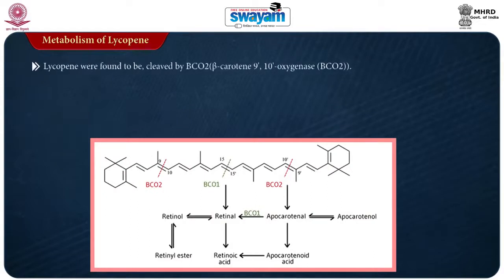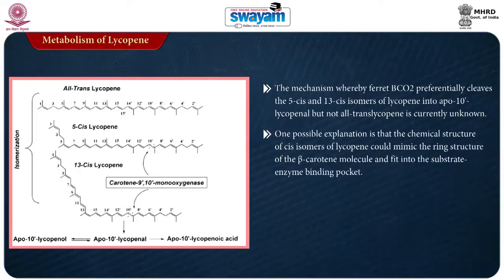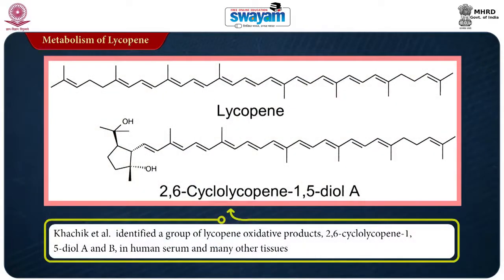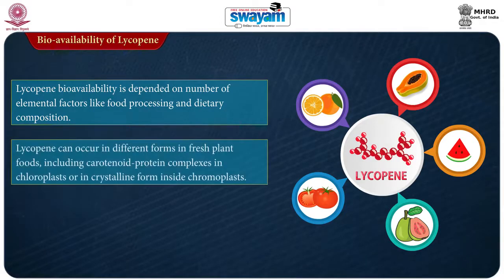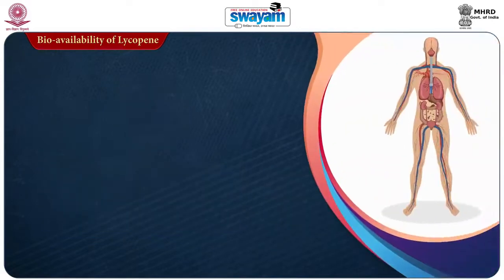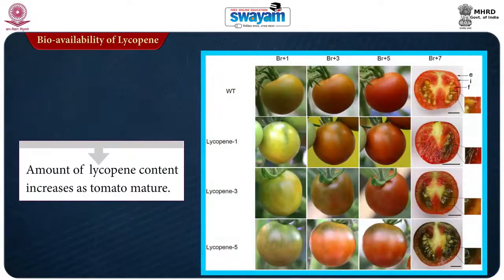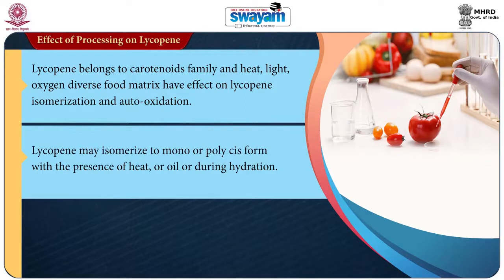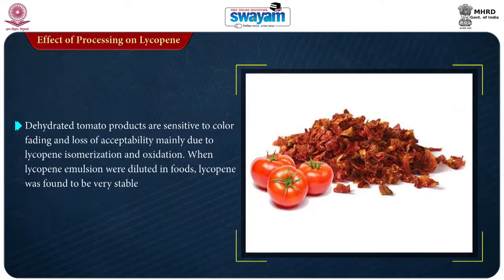FFN W8 M19 V2